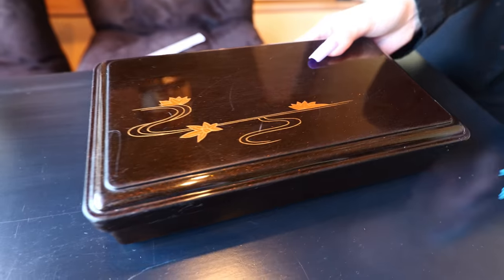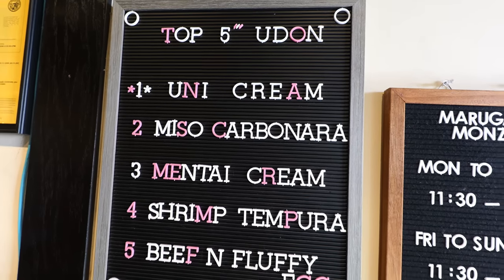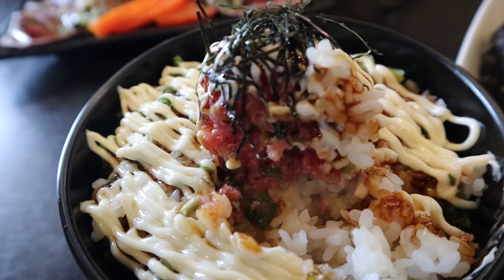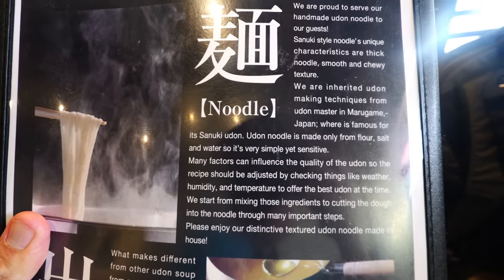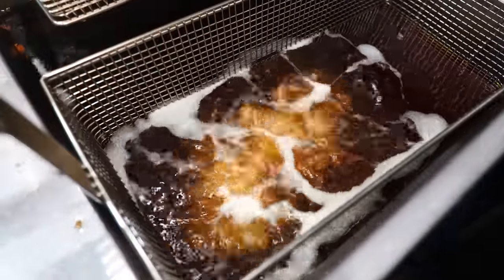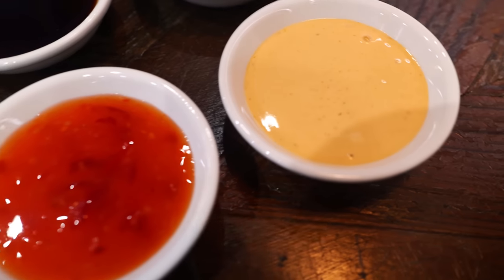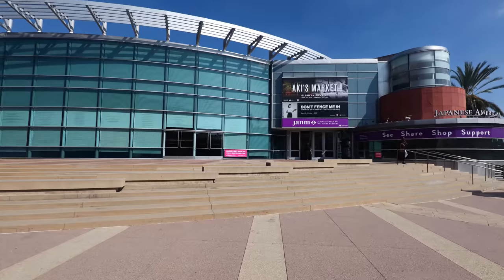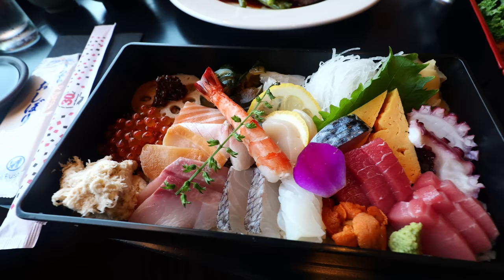LITTLE TOKYO LA FOOD TOUR! Over 15 Japanese Foods to Try!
If you are planning to visit Little Tokyo, then this is your food video! Rockstar Eater takes you on a food tour of Little Tokyo, which is one of the best tourist attractions in Downtown Los Angeles. Many people go to Little Tokyo LA for places like Japanese Village Plaza, and for the food like sushi, shabu shabu, and ramen. With so many restaurants in Little Tokyo, which one should you go to?

Rockstar Eater visits some of the best restaurants in the area, which is all at affordable prices. Steve explores housemade udon noodles at Marugame Monzo, gyoza at Kaminari, mochi at Fugetsu-Do, sushi at Tamon, and more in this mega DTLA tour of Little Tokyo.

Watch this incredible journey as Steve showcases some of the best restaurants in Little Tokyo!

🔸 Marugame Monzo
329 1st St

🔸 Fugetsu-Do
315 1st St

🔸 Kaminari Gyoza Bar
323 1st St

🔸 Tamon Sushi
Miyako Hotel 2F
328 1st St